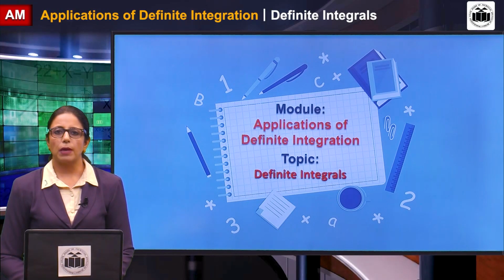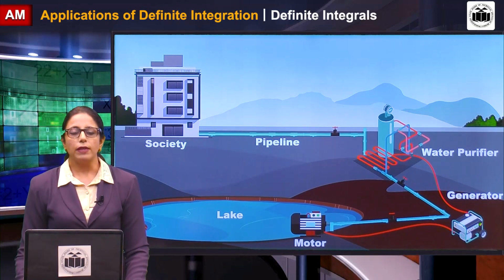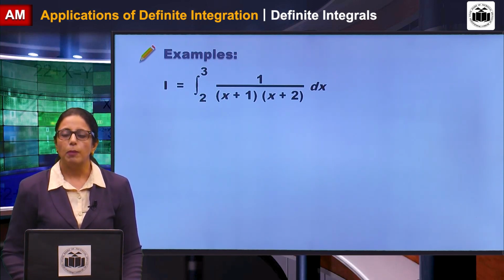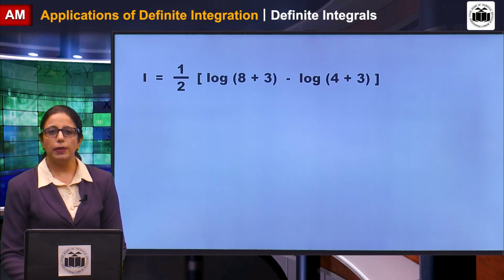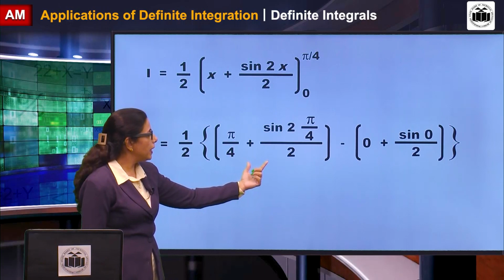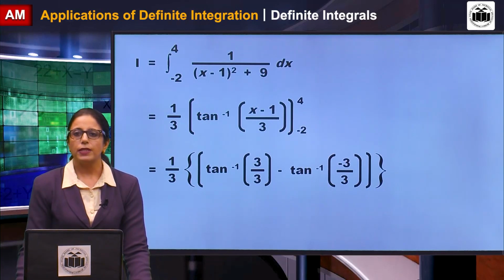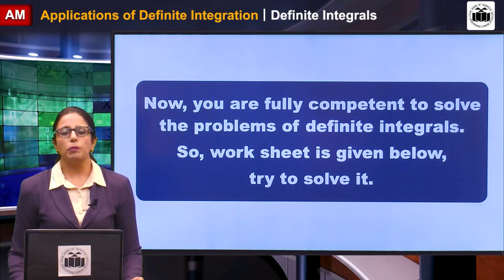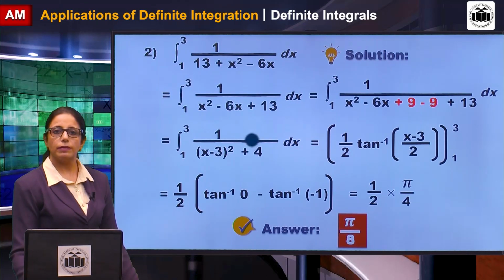DIP M2 U3 01 Definite Integration Simple Example